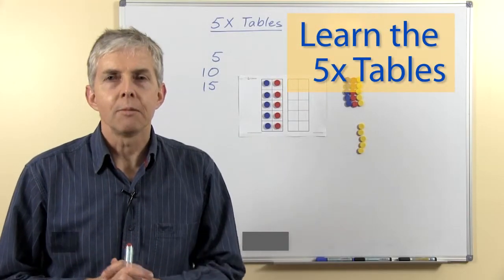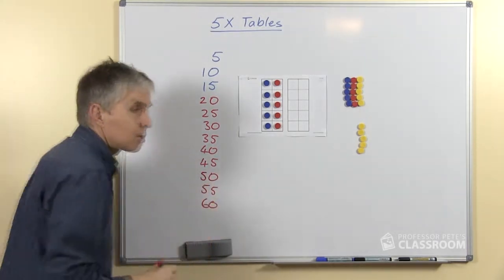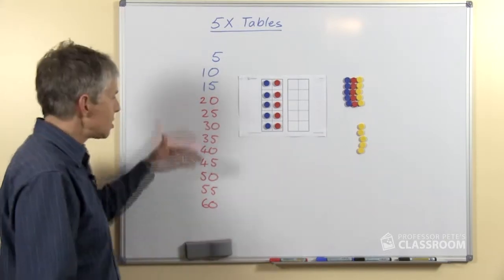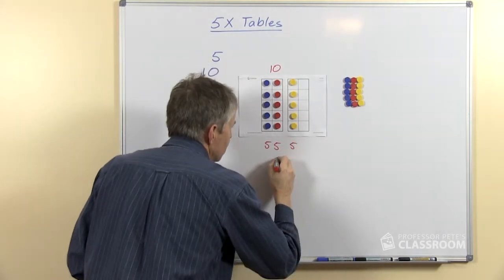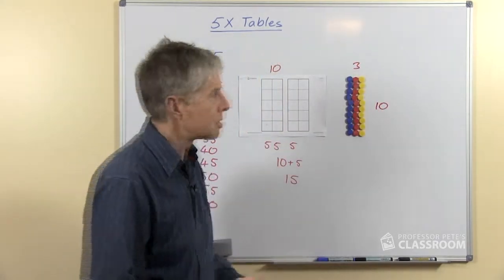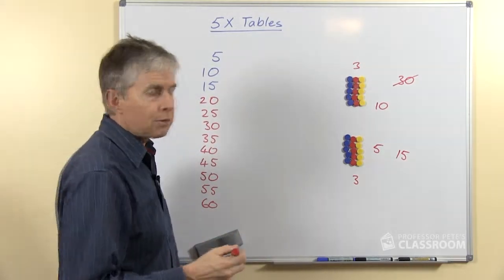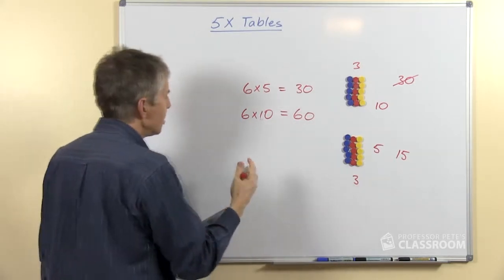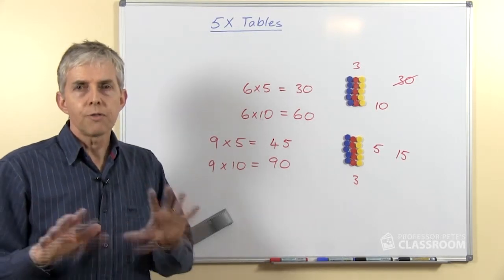Learn the 5x Multiplication Tables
This video is aimed at students learning to memorise their multiplication tables.

The 5x tables are among the easiest to learn, typically learned after the 2x tables.

Because five is half of ten, there is a well-known pattern in the multiples of 5, ending with a 0 or 5 in the ones place. Children can learn why this is, and develop thinking that will help them find a fact not yet remembered.